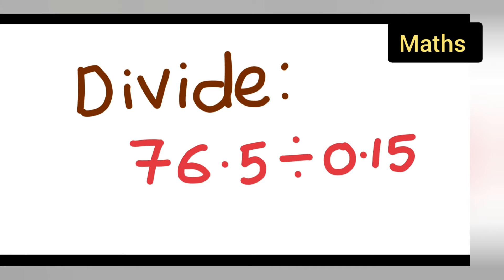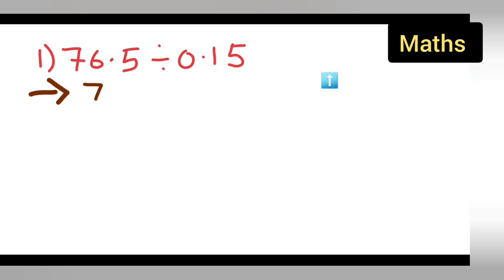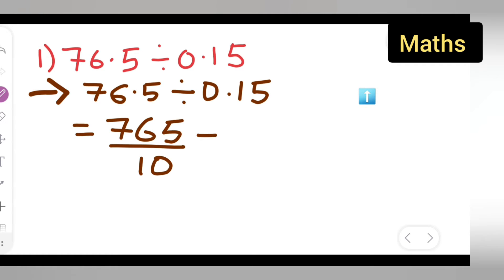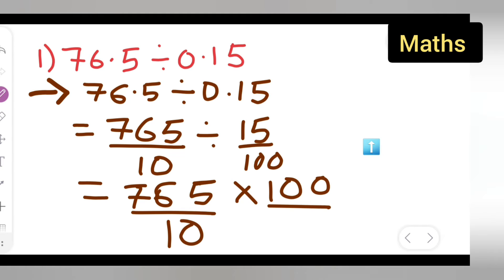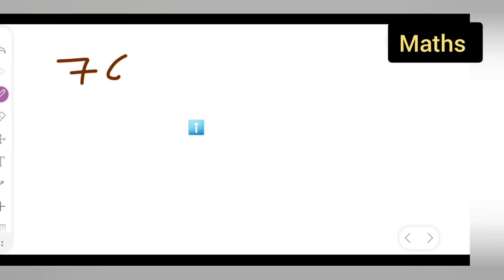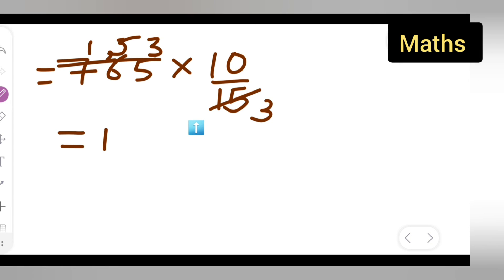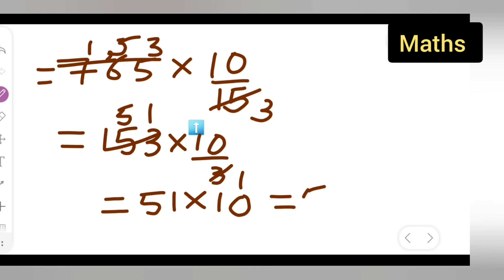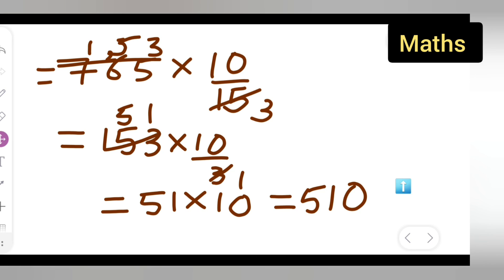divide 76.5÷0.15 | how to divide 76.5÷0.15